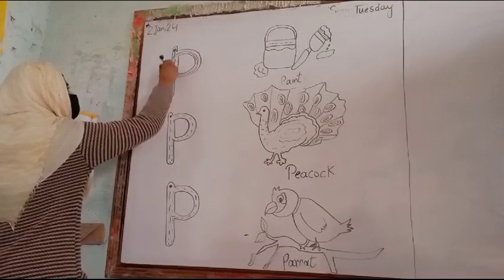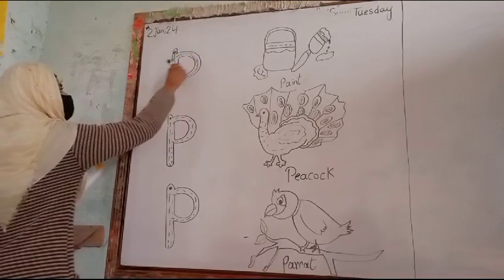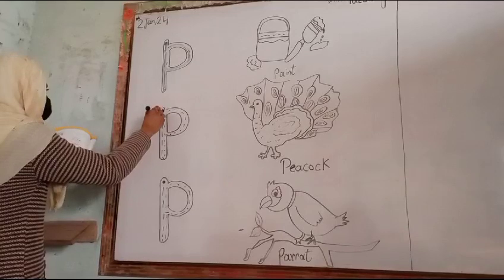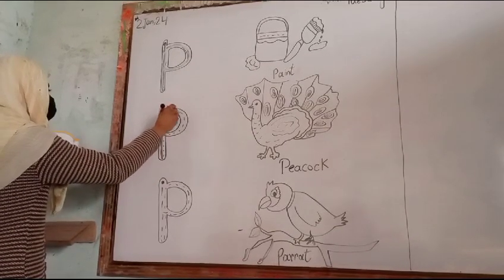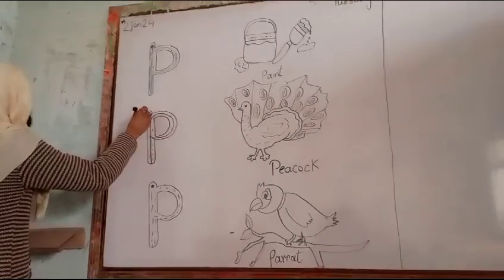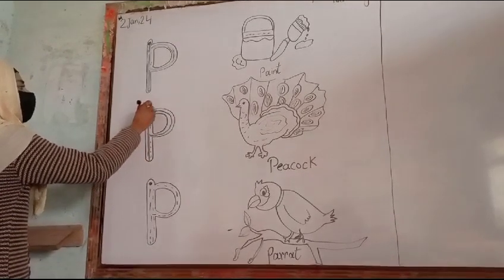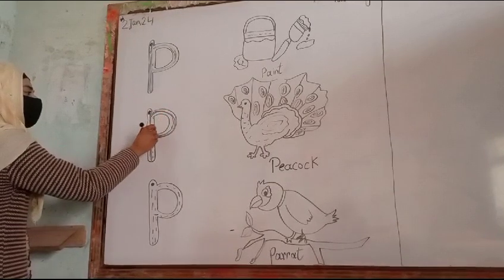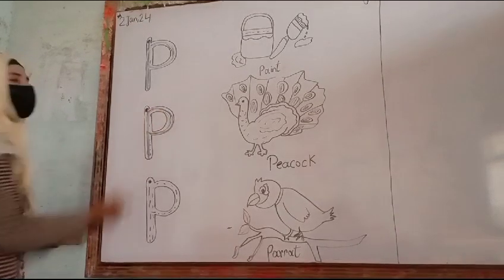pre year1, English, Letter p, paint, peacock, parrot